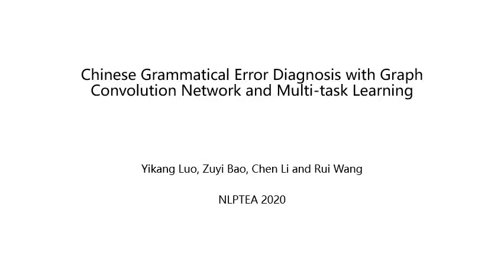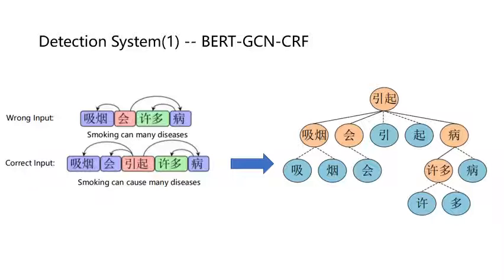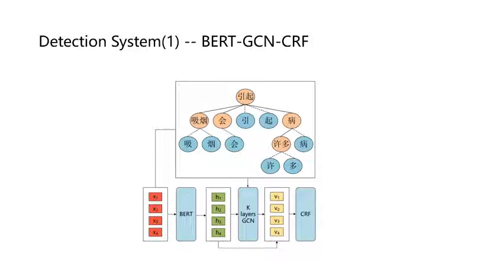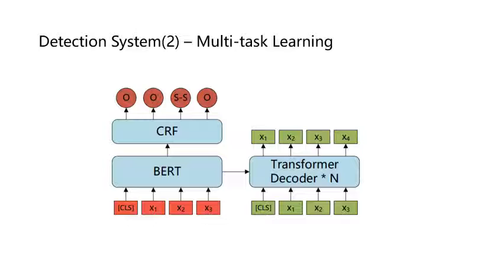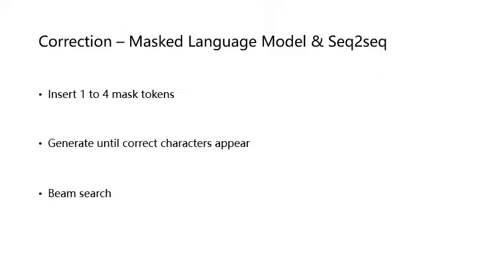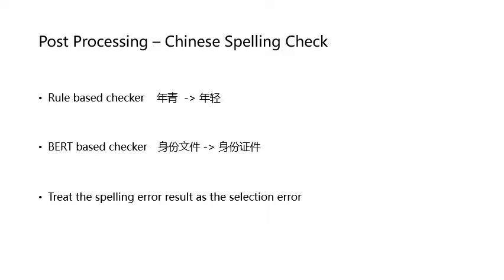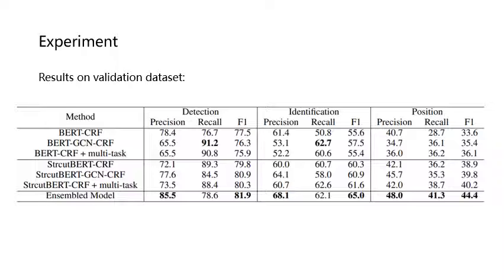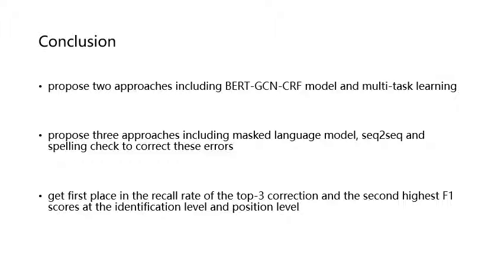Chinese Grammatical Errors Diagnosis with Graph Convolution Network and Multi-task Leanrning